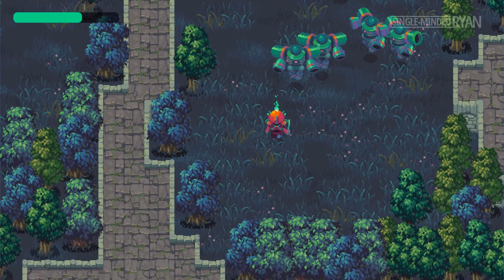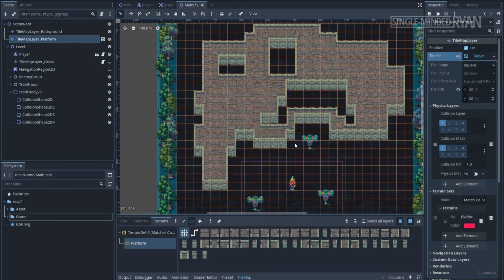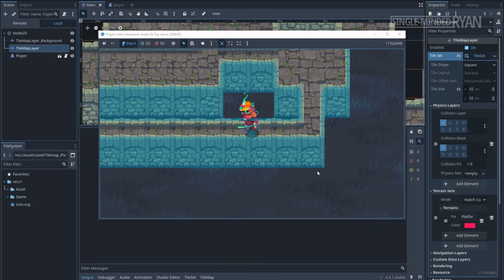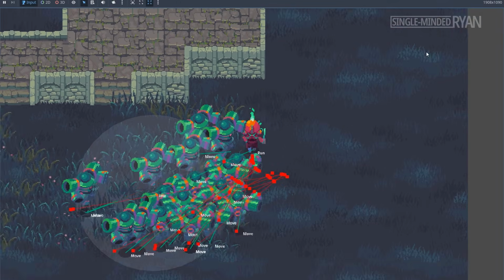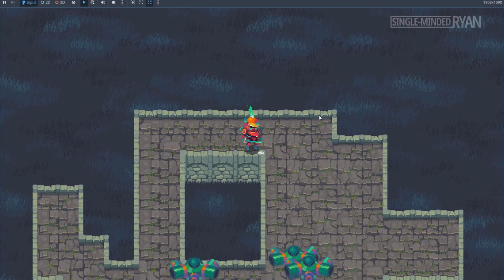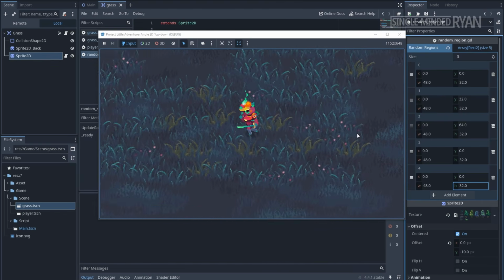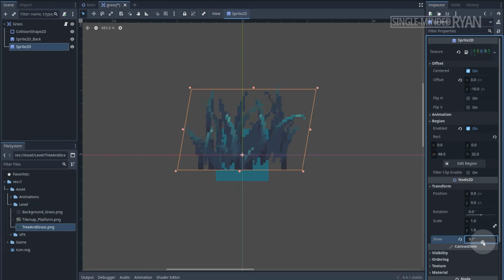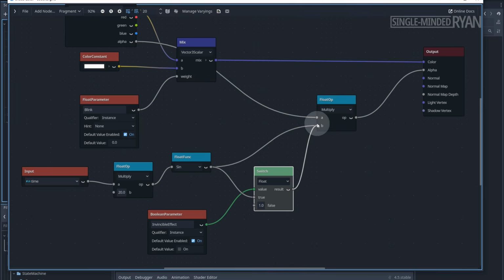Make your first 2D Top-Down Godot game with me! | Little Adventurer Andie 2D Top-Down with Godot 4.5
New 2D Unreal Engine 5.7 Course (2026), with a special launch discount!
Timecodes
0:00-Intro
0:39-Course Content